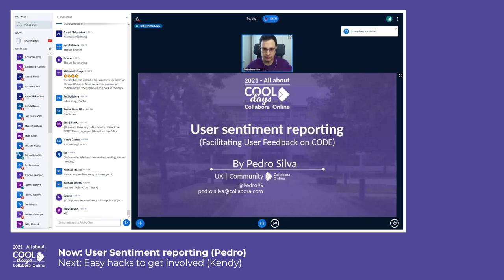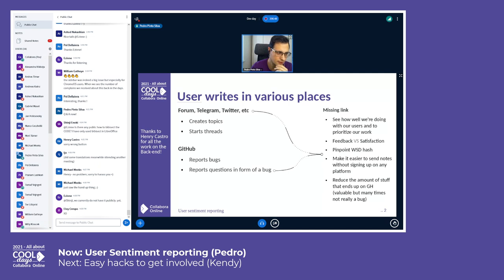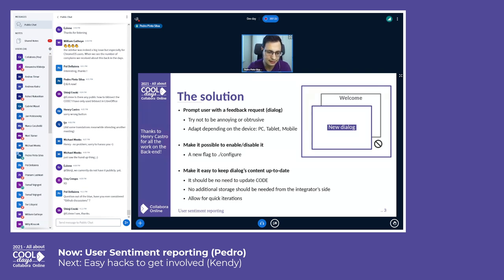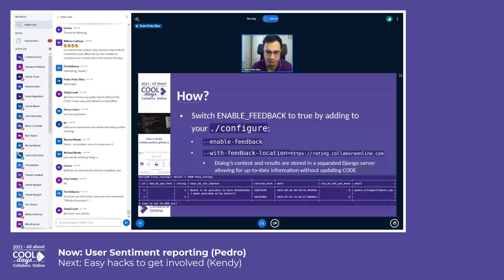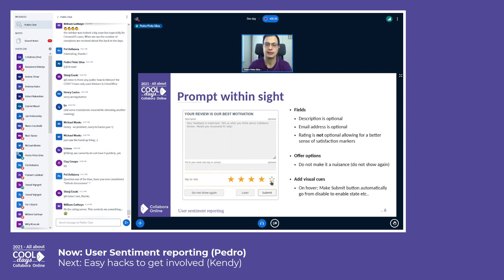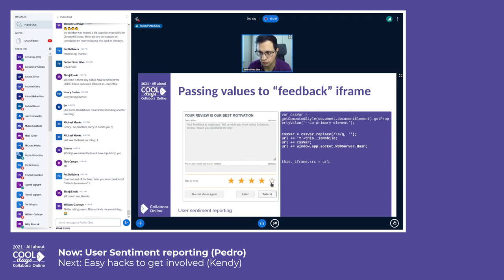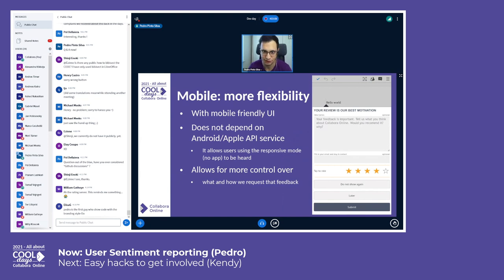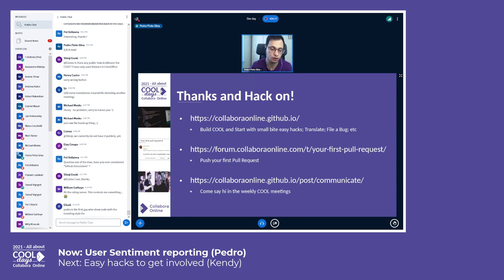User sentiment reporting - COOL Days 2021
User sentiment reporting by Pedro Silva - COOL Days 2021